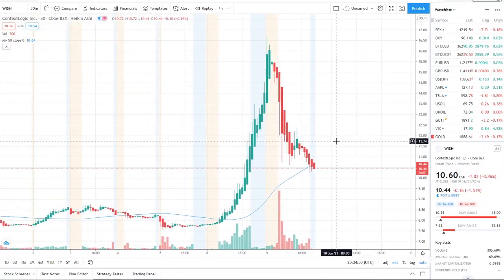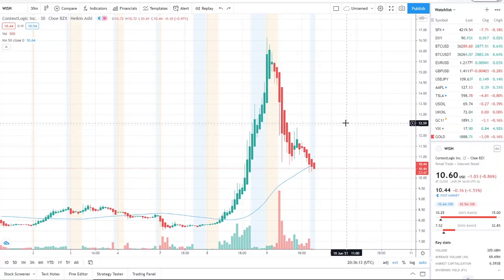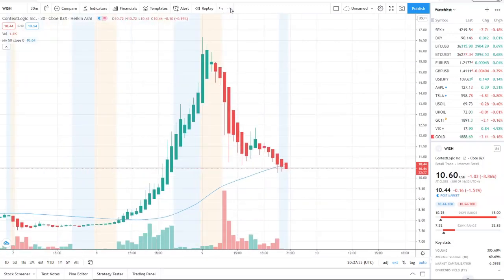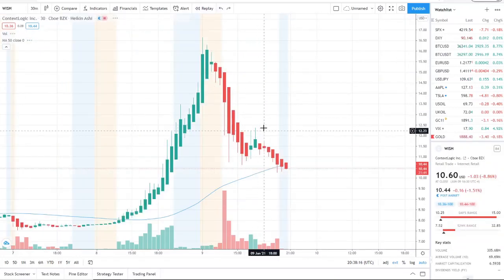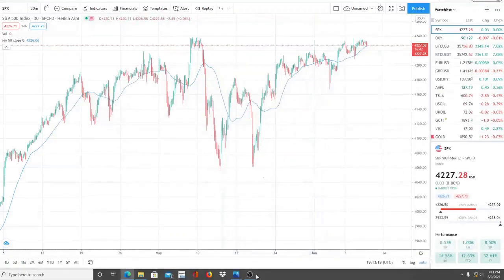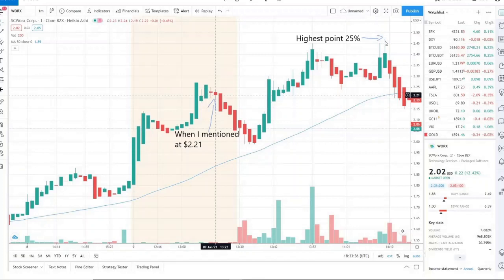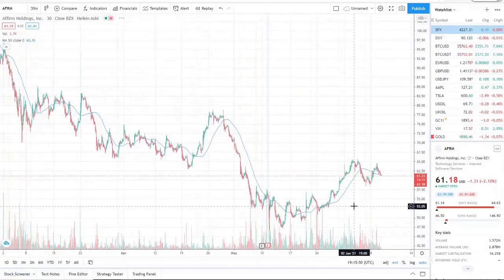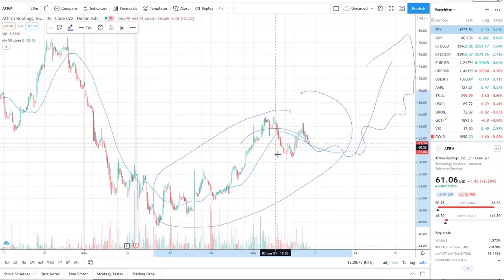ContextLogic Inc WISH Stock + CLOV Stock! WHY Short squeezes fell! 2 of Redditt's favorites NOW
2 of Redditt's favorites NOW ContextLogic Inc WISH Stock + CLOV Stock 2 Short squeezes have exploded!

ContextLogic Inc WISH Stock !! Short squeeze exploded!! Technical Analysis + Is there more upside?!

In my last video I spoke about:

Clover Health Stock is getting a lot of attention on the internet as stocks like AMC GME continue to fuel a meme ape army of retail traders to HODL with Diamond Hands. Lets take a quick look at CLOV today as it is up 22% and has potential to break a key resistance area at $13.

CLOVER HEALTH CLOV STOCK CHART ANALYSIS | CLOV Stock NEXT BIG SQUEEZE! Could be The Next AMC GME